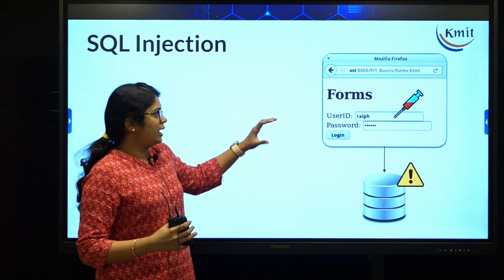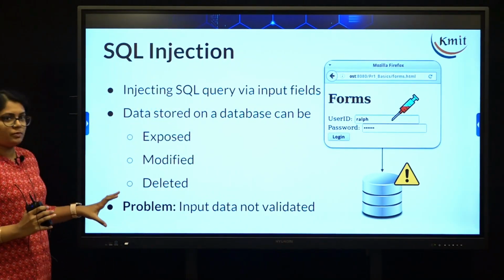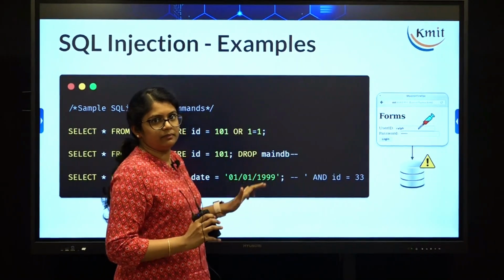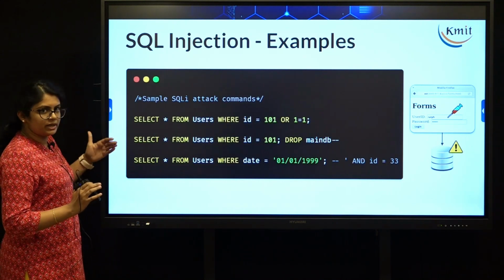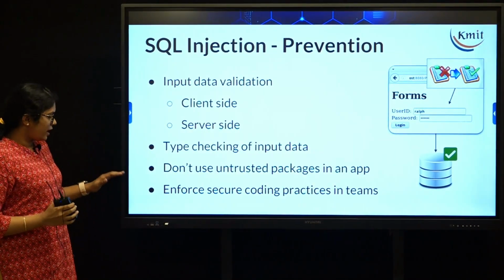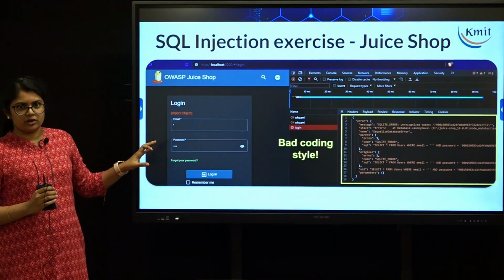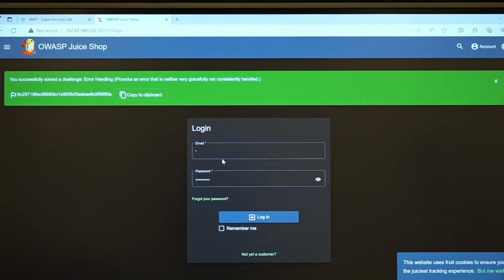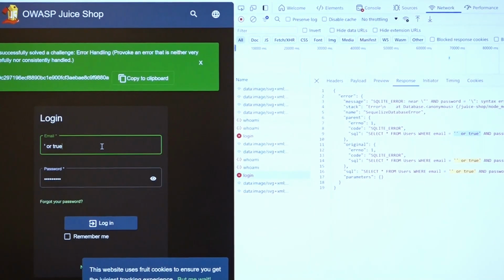SQL INJECTION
Speaker : Ms. SRIPOOJA MALLAM